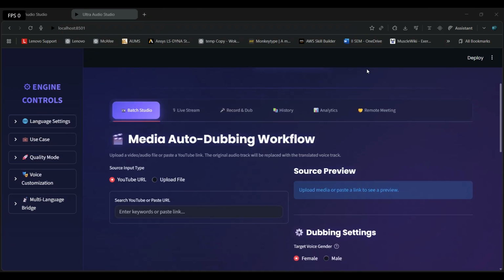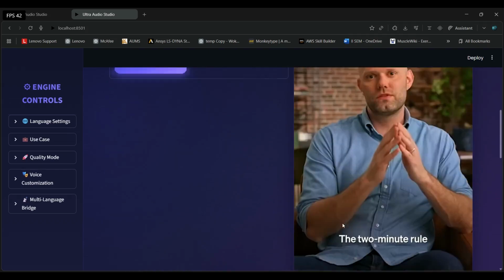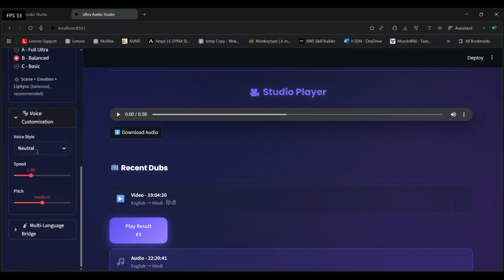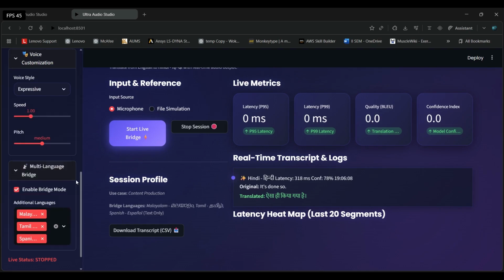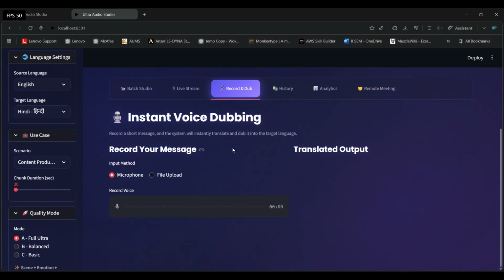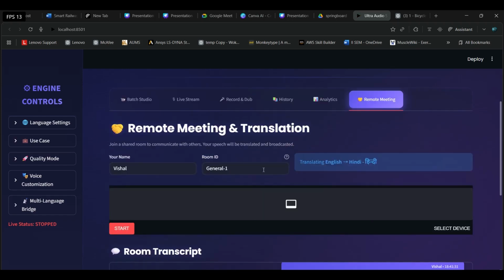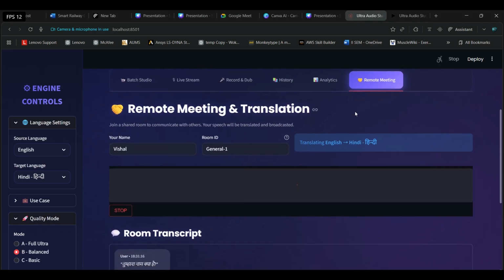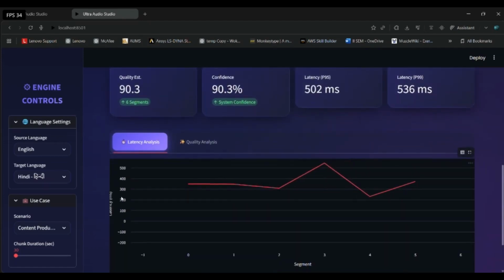ULTRA SOUND AUDIO DEMO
🎤 “Ultra Audio Studio” — AI Speech-to-Speech Translation Platform | Project Demo

Experience next-generation AI-powered speech conversion and real-time language translation with Ultra Audio Studio — a cutting-edge Speech-to-Speech Translation platform built using Azure Cognitive Services and advanced machine learning technologies.

👉 Watch this demo to see Ultra Audio Studio in action!

📌 Project Overview

Ultra Audio Studio is a full-stack AI tool that transforms spoken audio from one language into high-quality translated speech in another — instantly and with emotion preservation. It enables seamless communication across language barriers for global audiences.

✨ It supports:
• Live speech translation with ultra-low latency
• Batch audio/video dubbing with multi-language support
• Subtitle (SRT) generation for video localization
• Voice customization (emotion, pitch, speed)

Ultra Audio Studio uses a complete AI pipeline:
🔹 Speech Recognition (ASR) – Converts incoming speech into text.
🔹 Neural Machine Translation (NMT) – Translates the text into your target language.
🔹 Text-to-Speech (TTS) – Generates natural-sounding audio in the new language.
🔹 Optional Video Dubbing & Subtitles – Syncs translated audio with video and produces multilingual subtitle files.

⚙️ Tech Stack

✅ Python (backend logic)
✅ FastAPI & WebSockets (real-time API + streaming)
✅ Azure Cognitive Services – ASR, NMT, TTS
✅ Streamlit (frontend user interface)
✅ Media processing with FFmpeg & MoviePy

✔ Connect global teams with real-time meeting translation.
✔ Create multi-language content for YouTube & podcasts.
✔ Aid telemedicine communication across languages.
✔ Break barriers in international business calls.

📁 Source Code

💡 Try it yourself and bring global voices together! 🚀